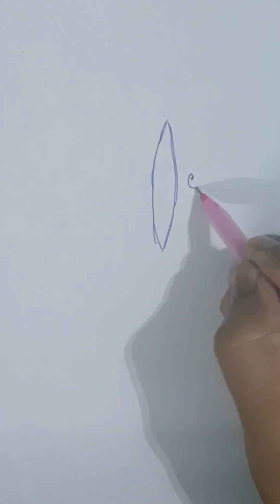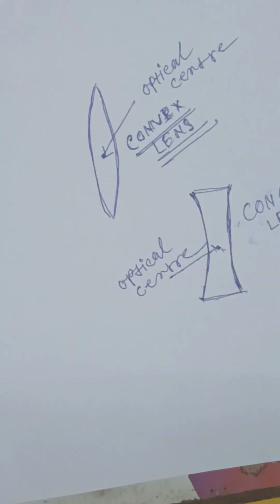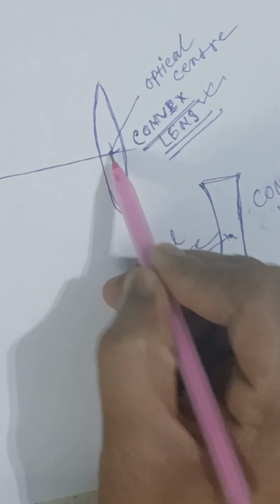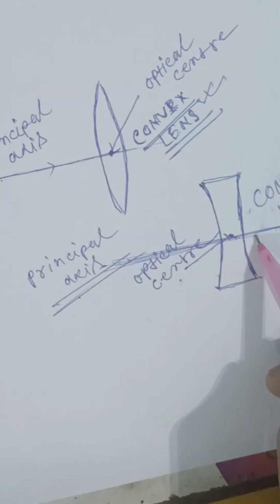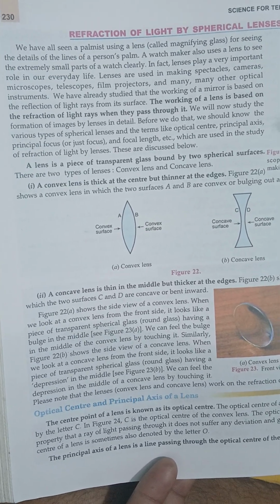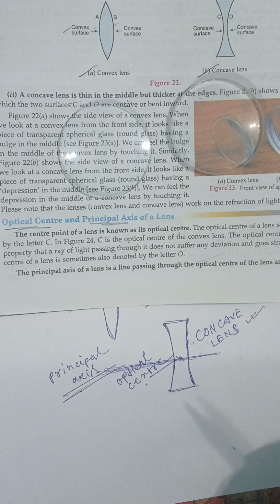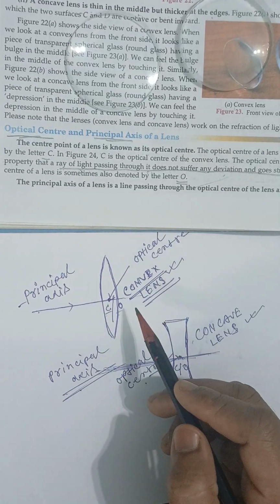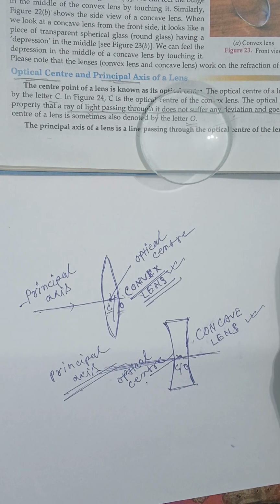The CONCAVE and CONVEX LENS😀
How to identify the concave and convex lens
In this video one proper explanation is given for concave and convex lens which is very helpful for class 7 to 12 students .
After watching the video you are able to answer
1.What are the basic differences between concave and convex lens ?
2.what is prinipal axis ?
3.what is optical centre?
4.what is lens ?
5.what is concave and convex lens ?